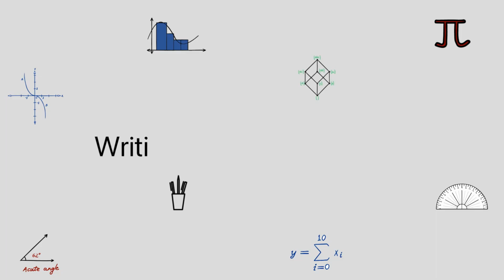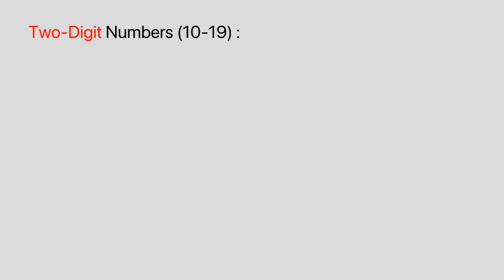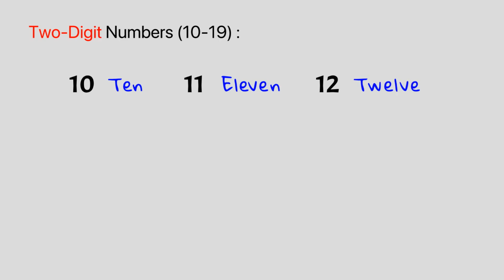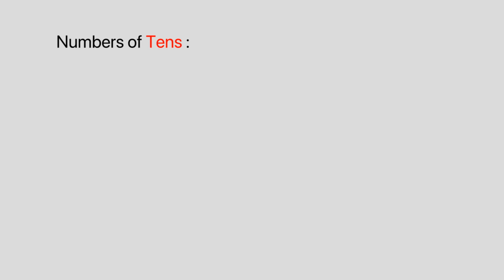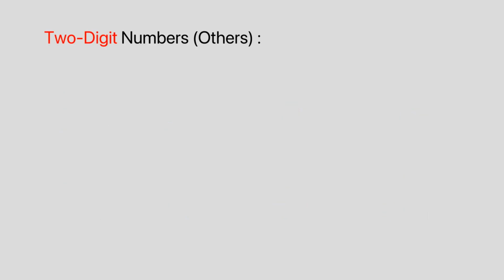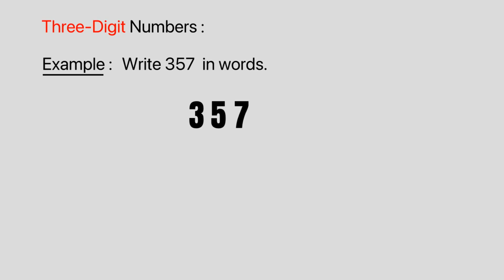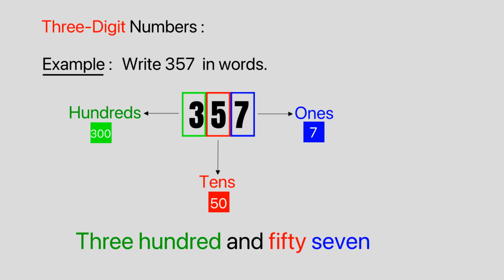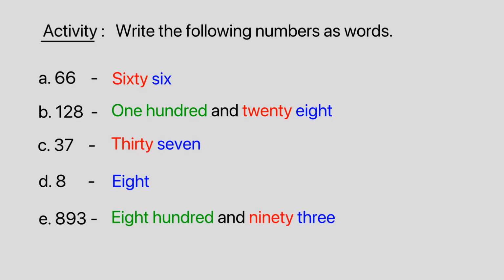Numbers As Words | Year 1 | Year 2 | Kindergarten | 1st grade | KS1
Learning to write numbers in word form is an essential skill that helps children understand the language of mathematics better. In this video, we'll make learning exciting and interactive, guiding kids through the process step by step.